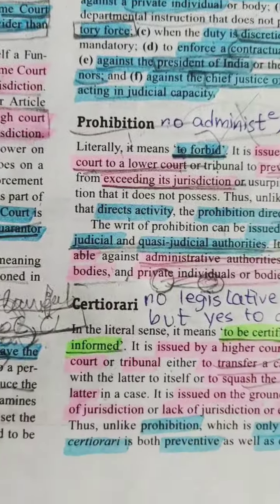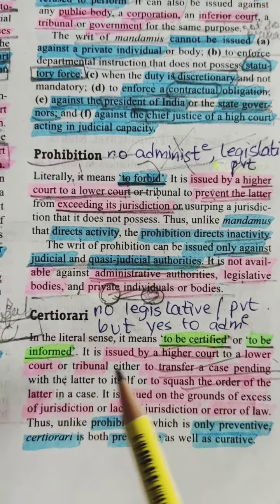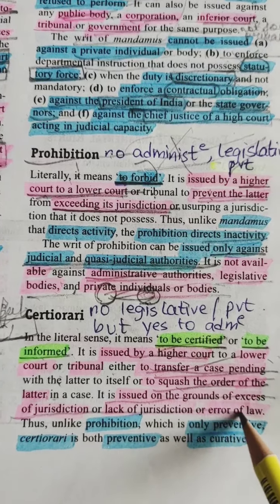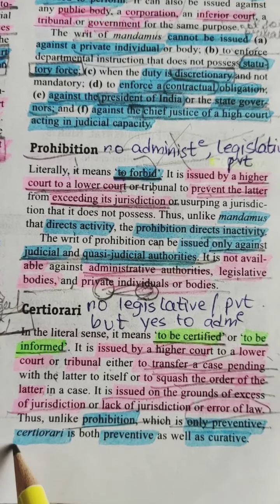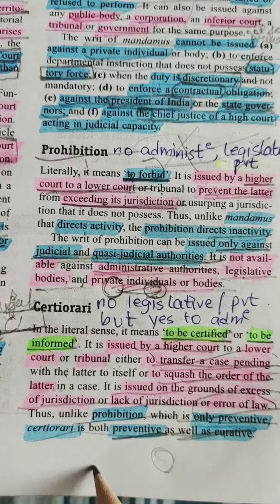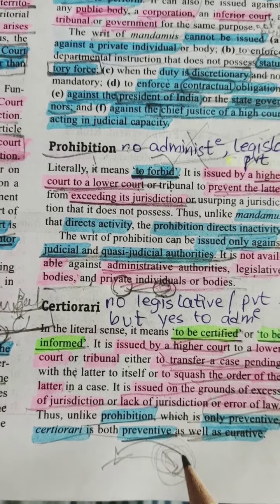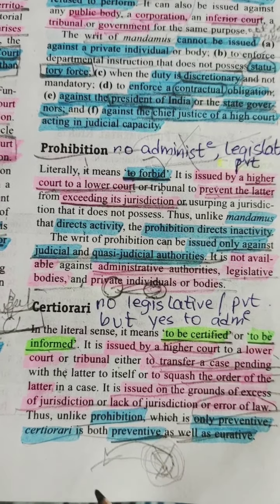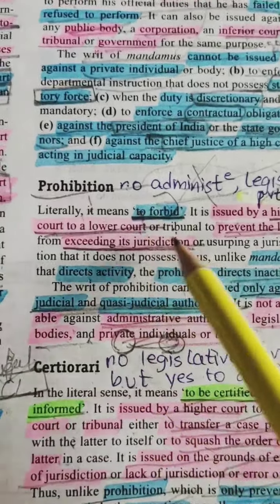Writs|Types|Scope|QuoWarranto|HabeasCorpus|Mandamus|Certiorari|Prohibition| Ideal Bibliotheca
Hi guys,
Writs is an important portion in our exam. It might not have direct mention of questions in the papers but the answers can be enhanced by mentioning of the types of Writs.
For example : Article 22 entails the right of arrest and detention can be clubbed with the Habeas Corpus and to do this efficiently we need to know the topic well. This video covers all the types and without wasting time let's complete our topic at one shot.